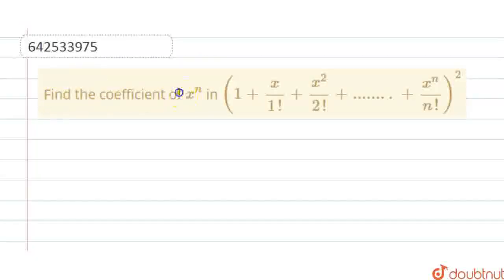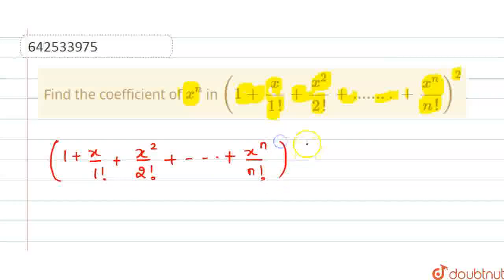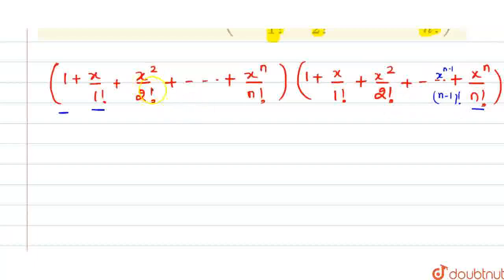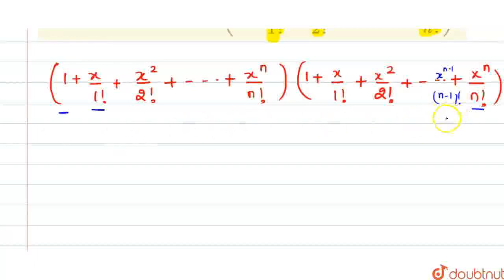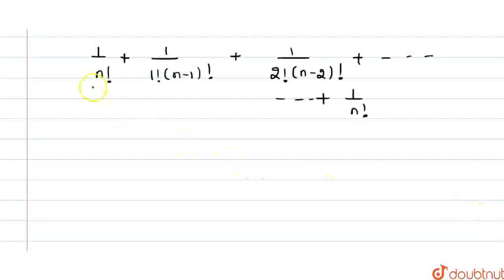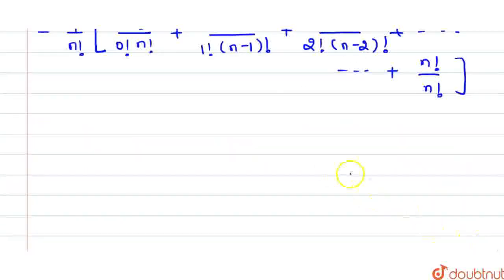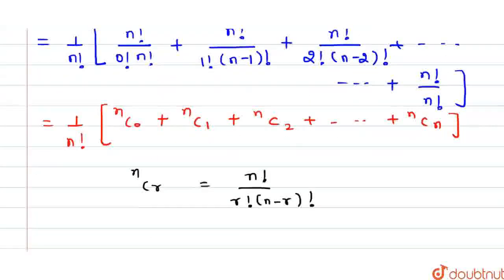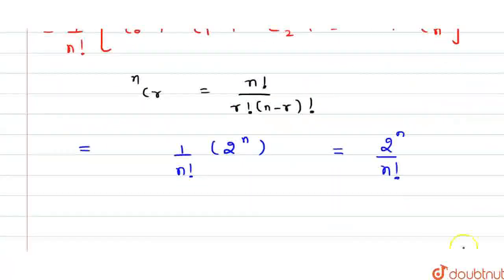Find the coefficient of x^n\nin (1+x/(1!)+(x^2)/(2!)+........+(x^n)/(n !))^2\n. | CLASS 11 | BIN...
Find the coefficient of x^n\nin (1+x/(1!)+(x^2)/(2!)+. +(x^n)/(n !))^2\n.
Class: 11
Subject: MATHS
Chapter: BINOMIAL THEOREM
Board:IIT JEE

👉 Have Any Query? Ask Us.